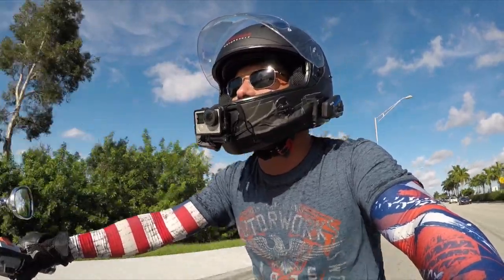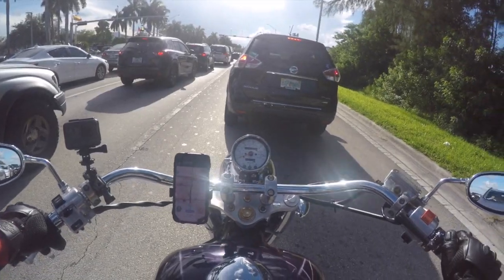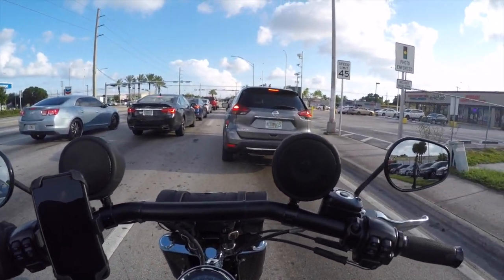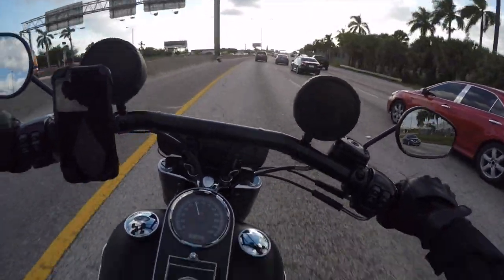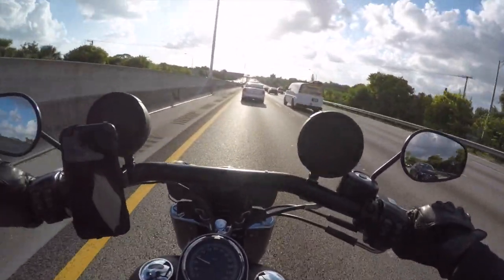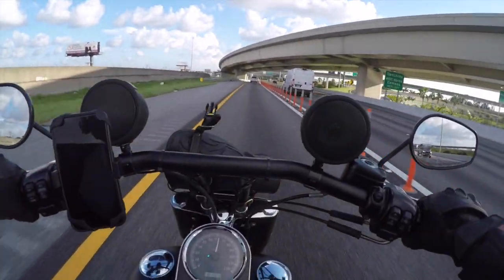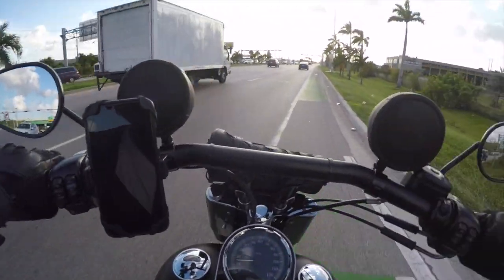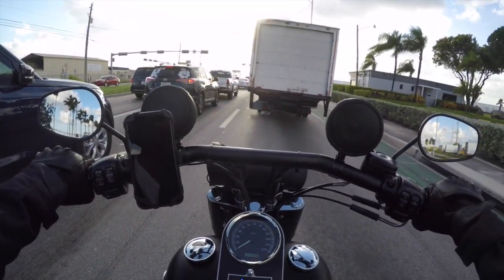NEW BIKE REVEAL!!!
Talked before about how I'm ready for an upgrade but needed to find the right bike at the right price... Well, I did!